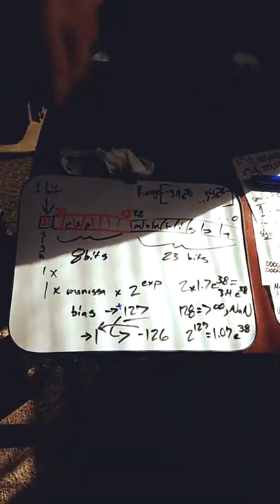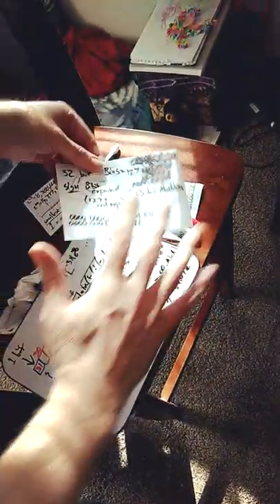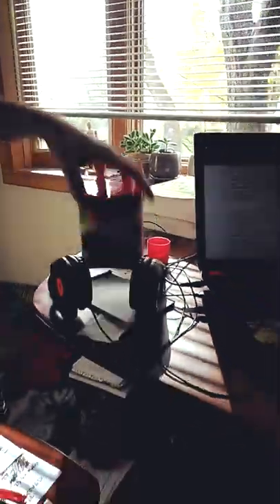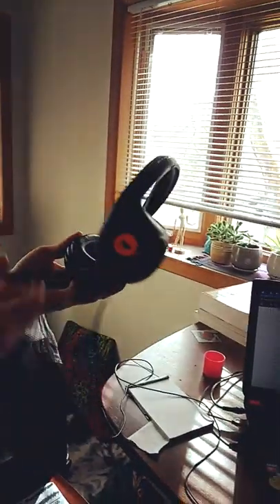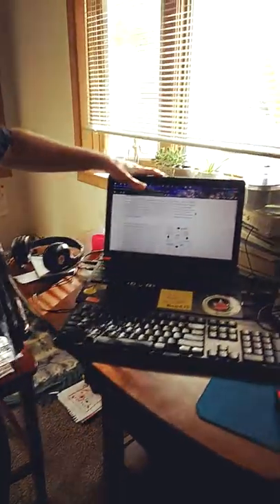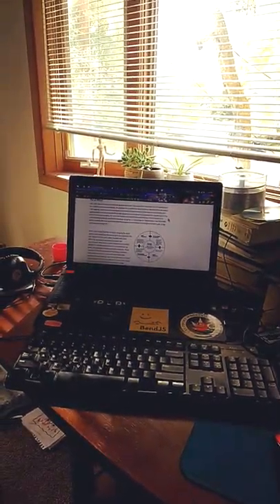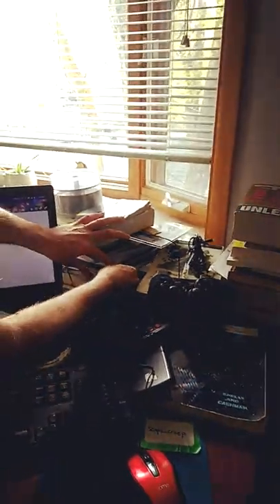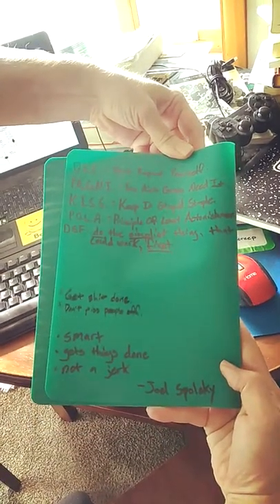♥ My desktop config ♥